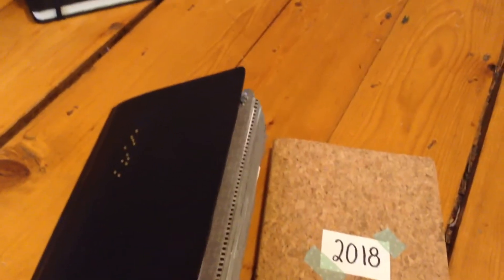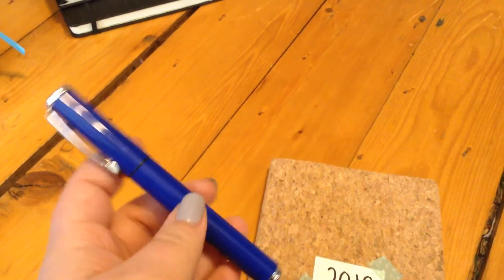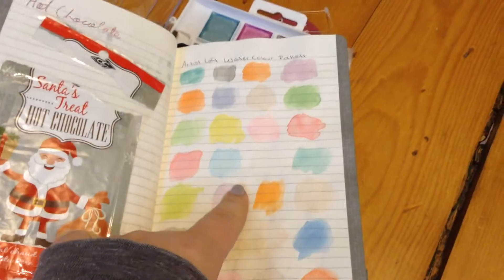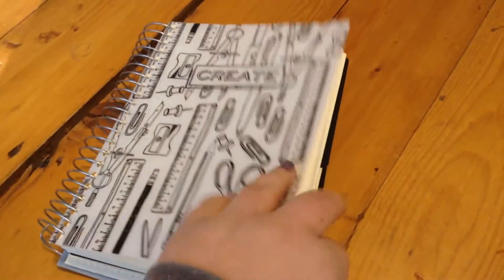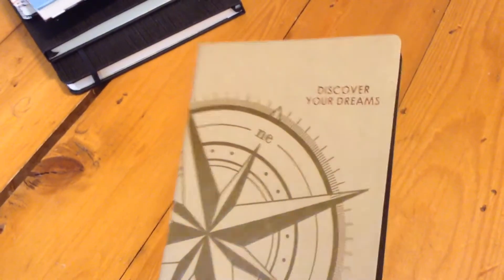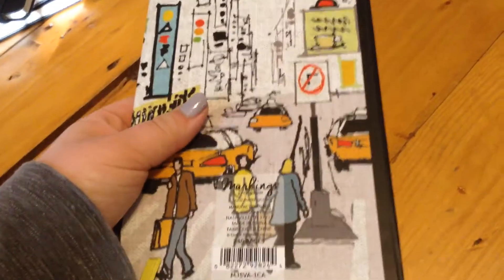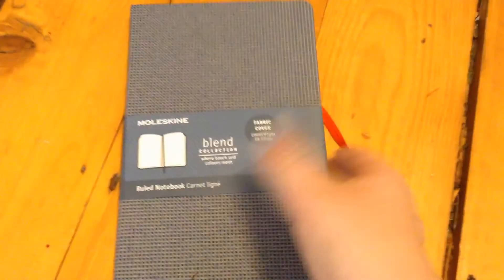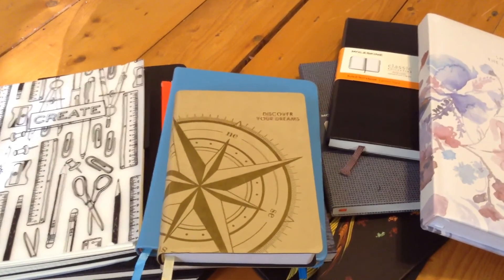Journal Haul | Christmas 2017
I hope everyone had a good holiday season! Happy new year!